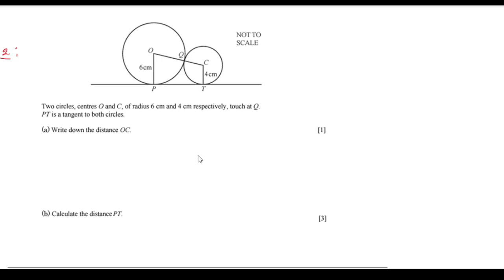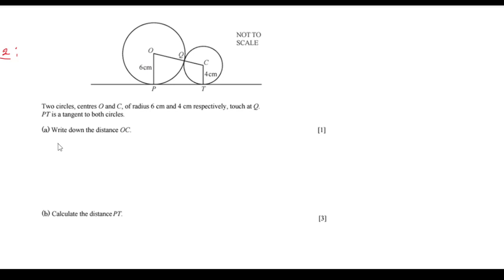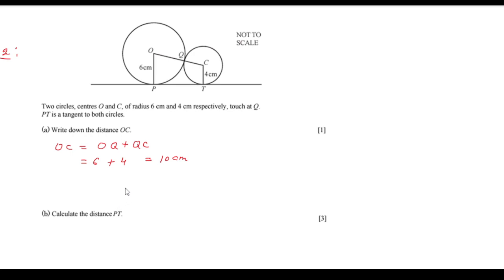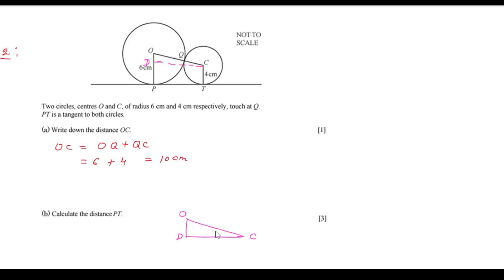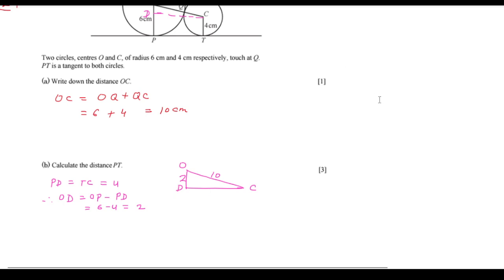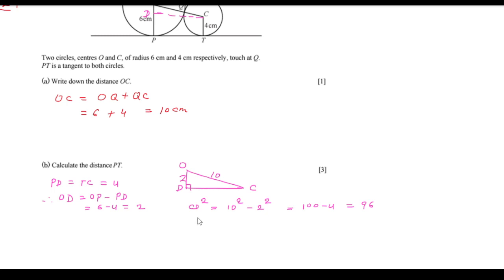Trigonometry | Holiday Homework | #2